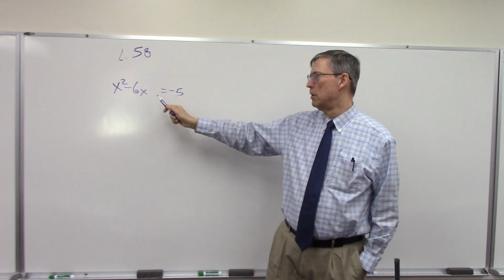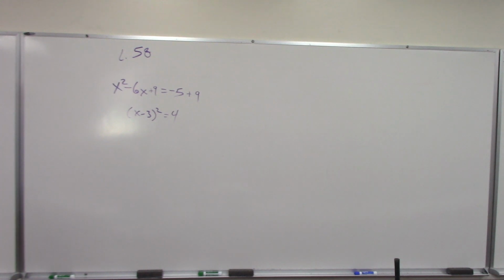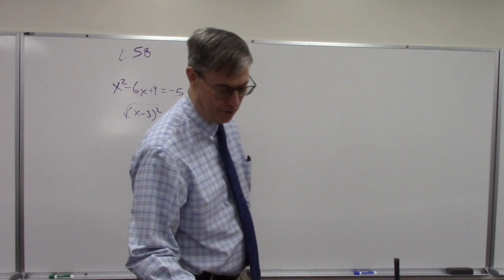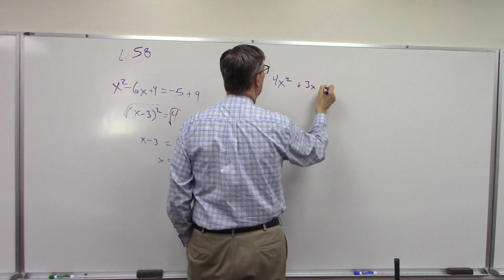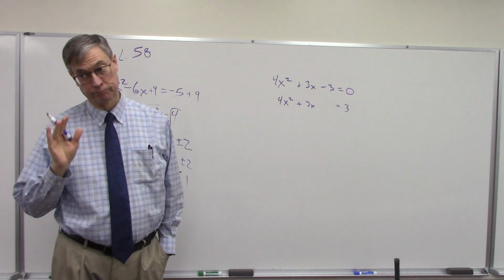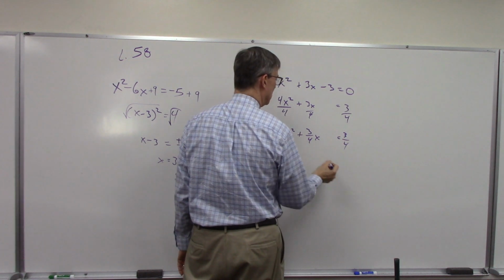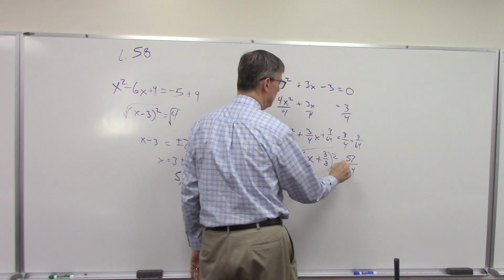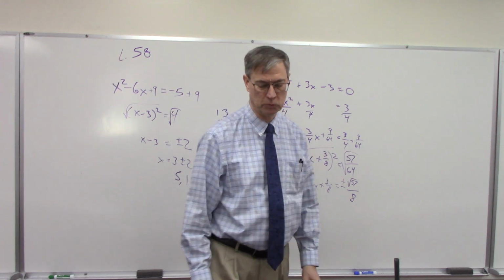Algebra 2 lesson 58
Explanation of dealing with leading coefficients when completing the square